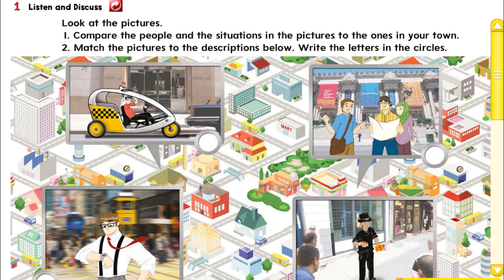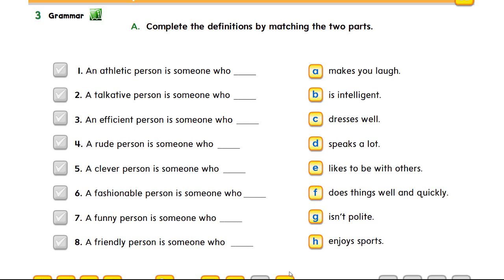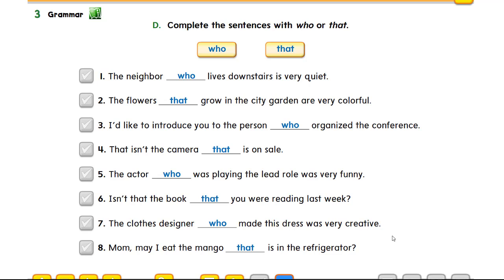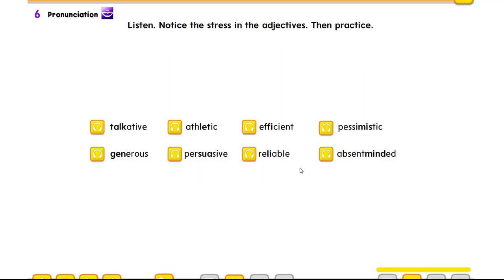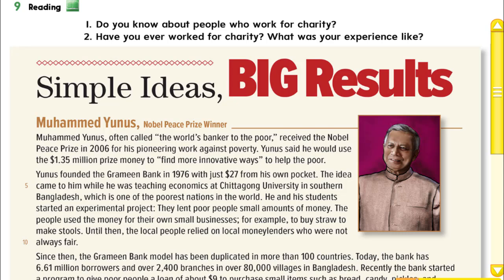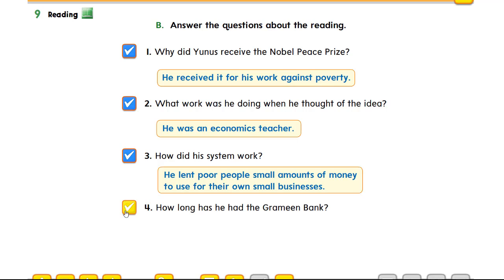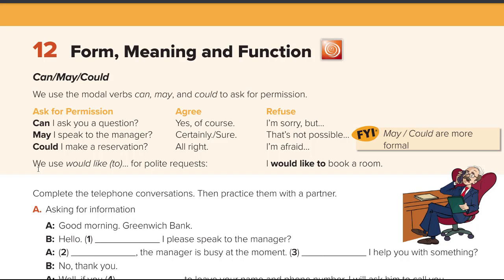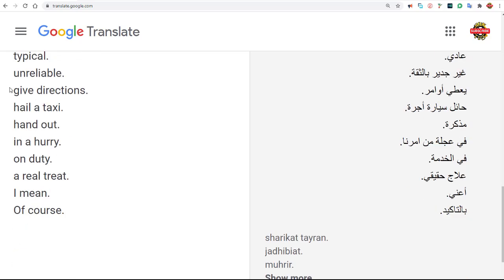Super Goal 3 / انجليزي ثالث متوسط وحدة 9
شرح إنجليزي ثالث متوسط
تقديم الأستاذ جاسم العقيلي

شرح مناهج انجليزي بالعربي
قوائم شرح انجليزي
بالعربية المناهج الجديدة